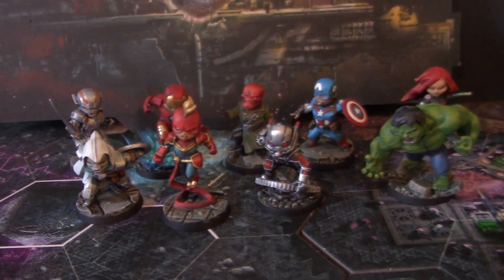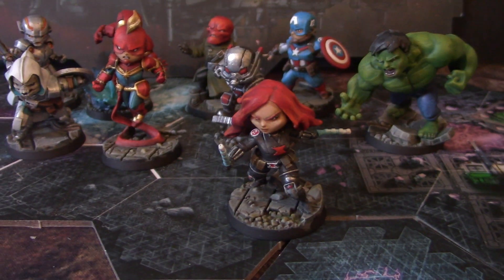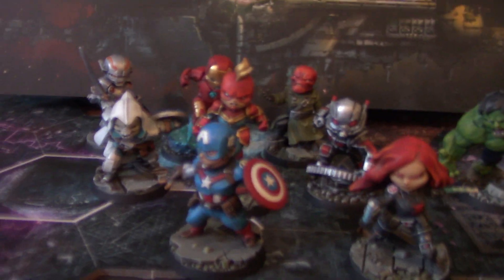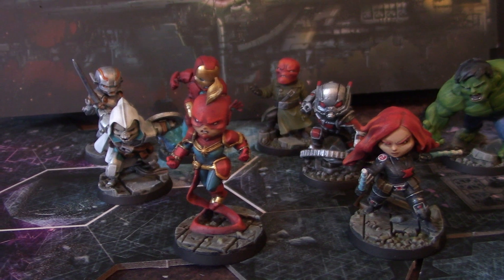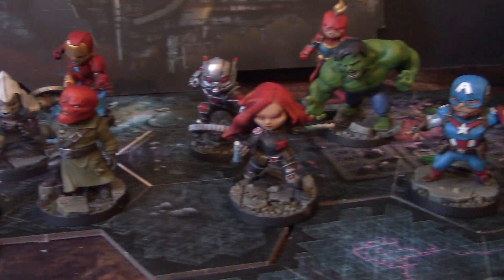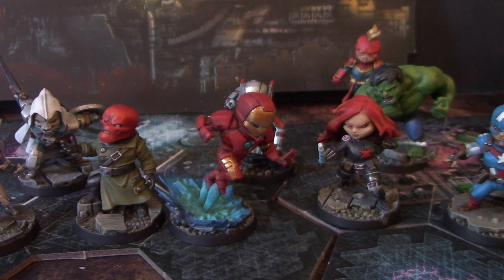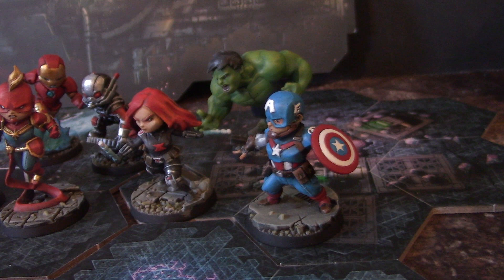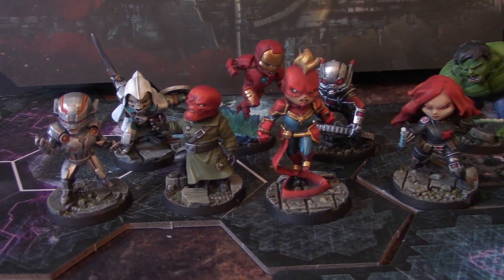Marvel United! Heroes and Villains chibis